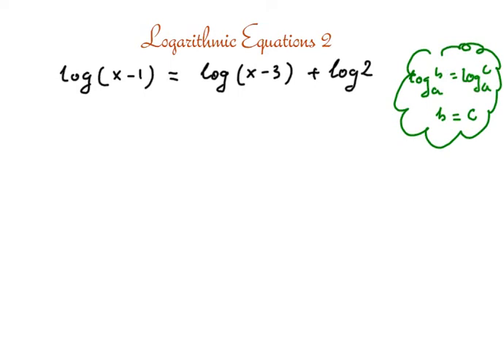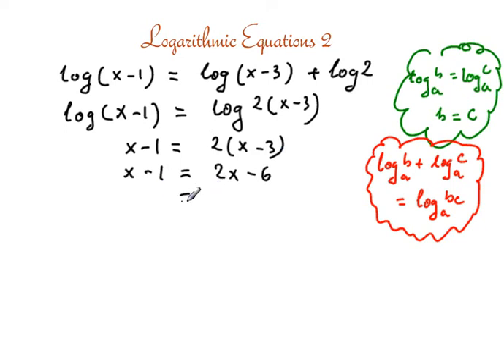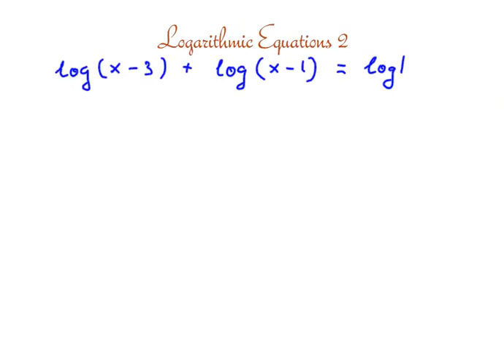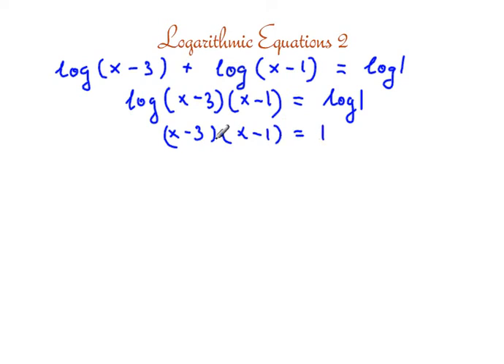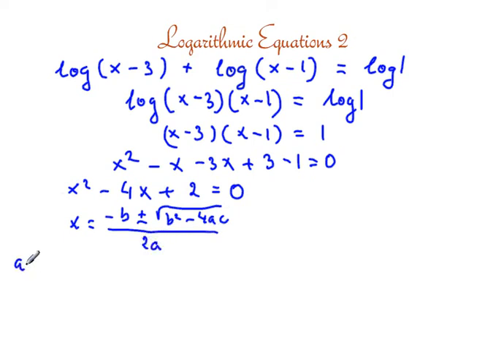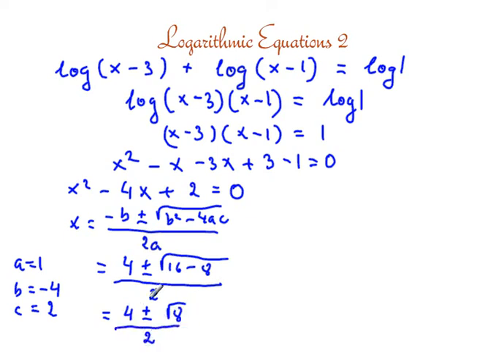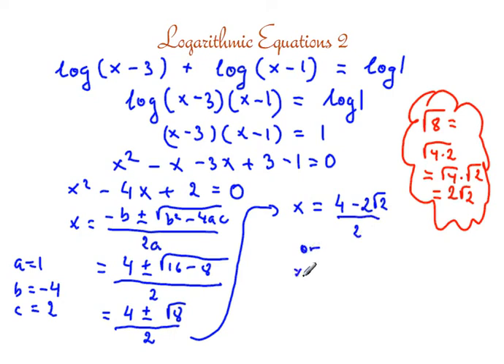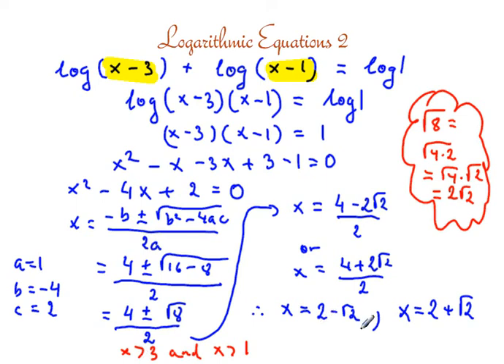How to Solve a Logarithmic Equation part 2 of 2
How to solve a Logarithmic Equation with the application of Rules of Logarithms, Converting Logarithms into Exponents, Combining Logartithms when adding Logarithms